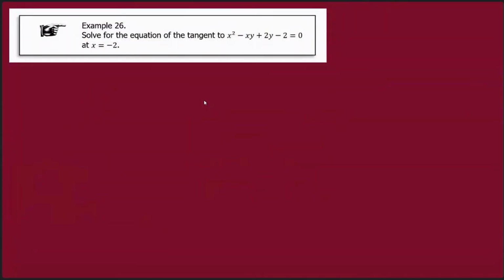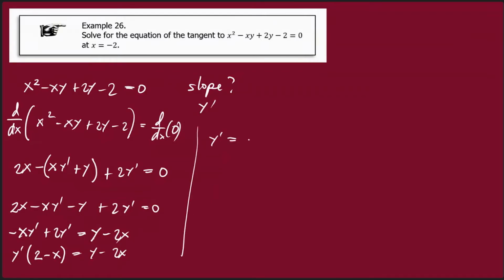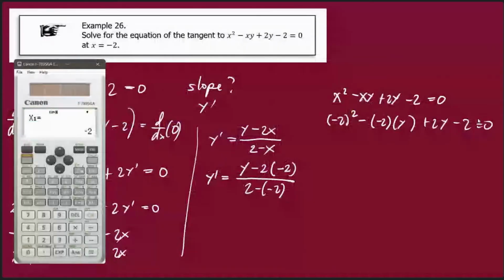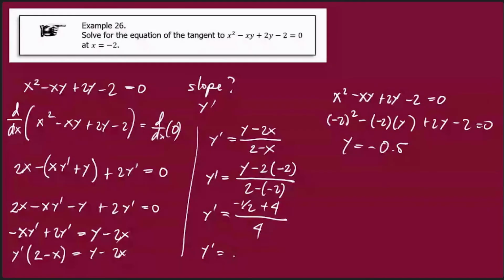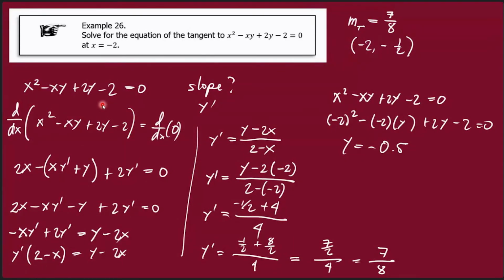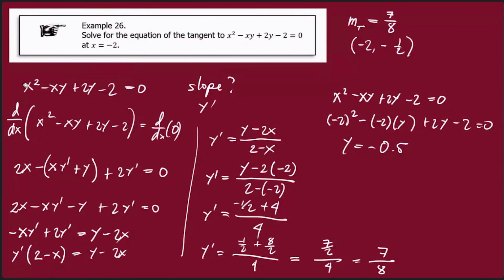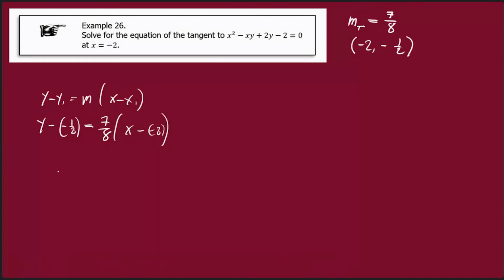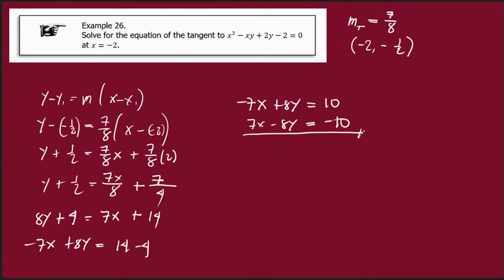Sample Problem No 4: Tangent and Normal to a Curve